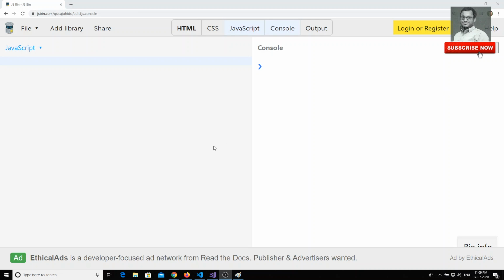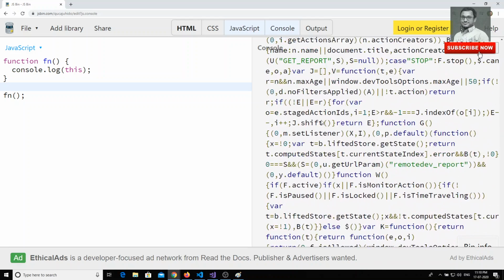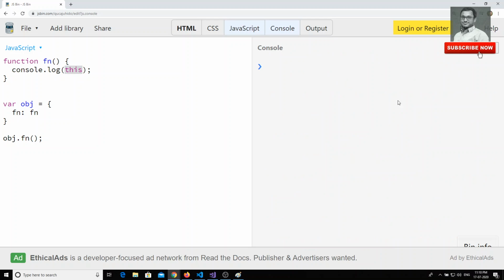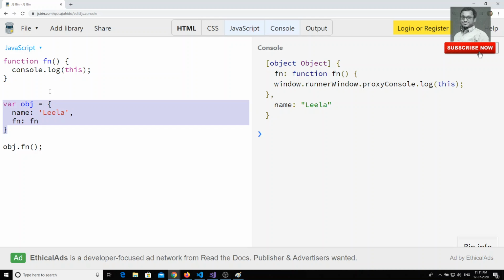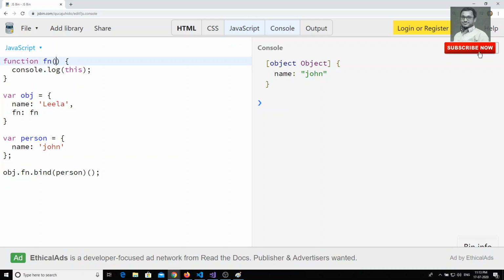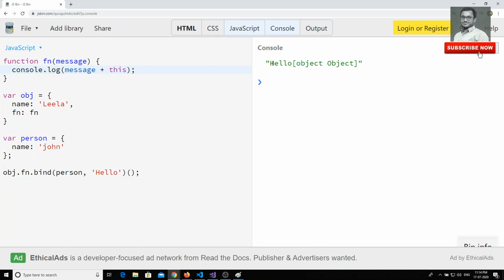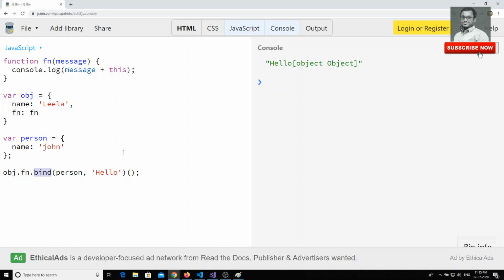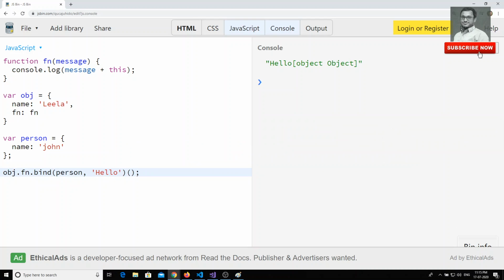36. Lets Learn bind(), call(), apply() handlers while calling the functions in the javascript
HI friends

In this video, we will see how to use bind, call and apply in different scenarios in javascript